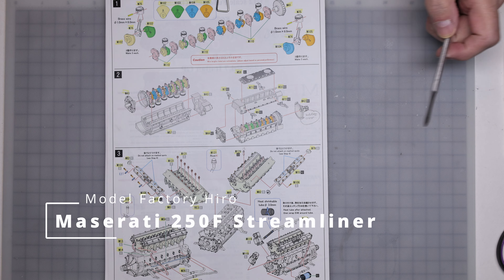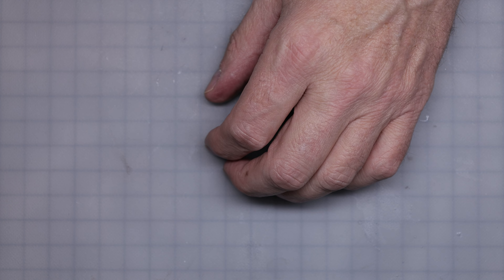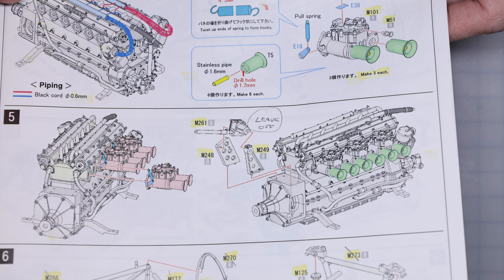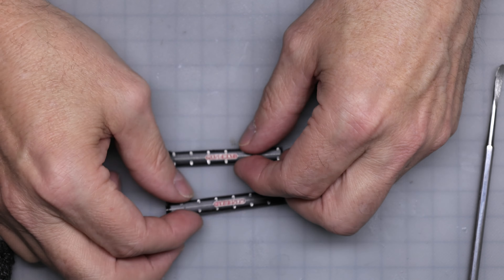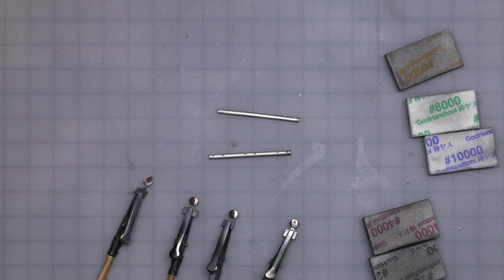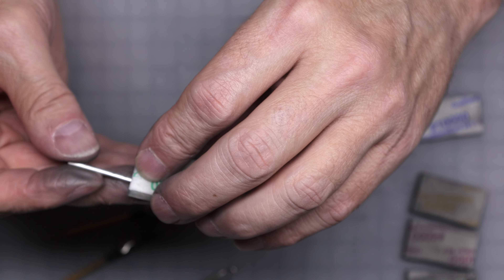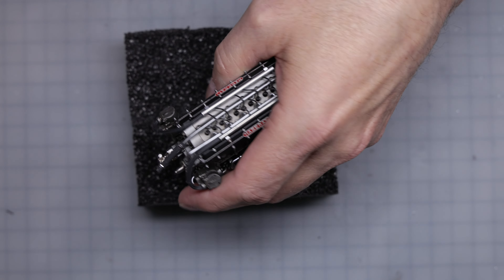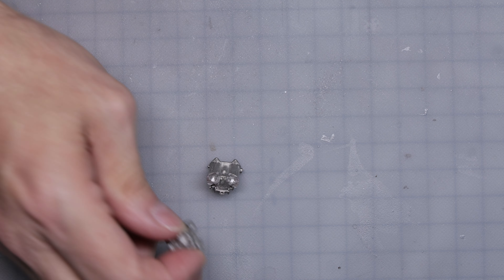Model Factory Hiro 1/12 Maserati 250F Streamliner build part 4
In this video I start working on the build itself,  get the motor built and painted